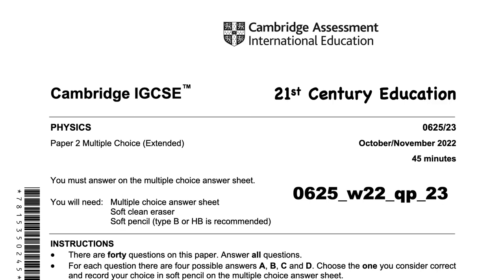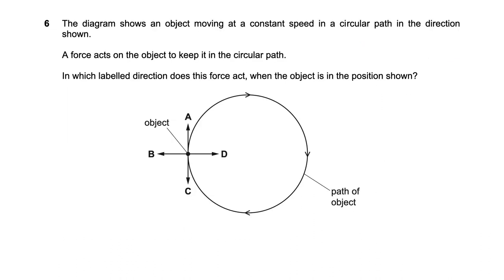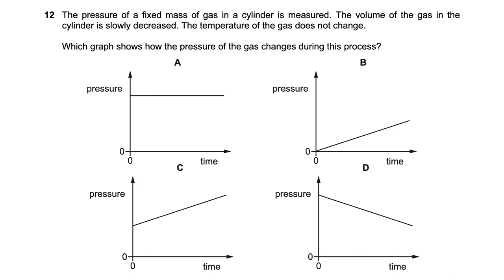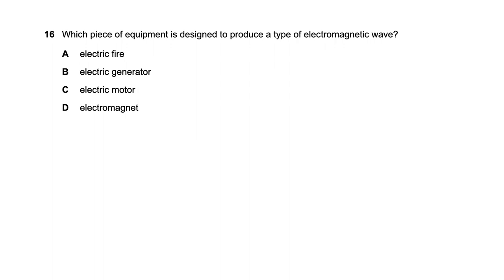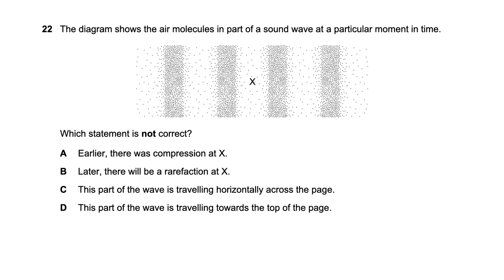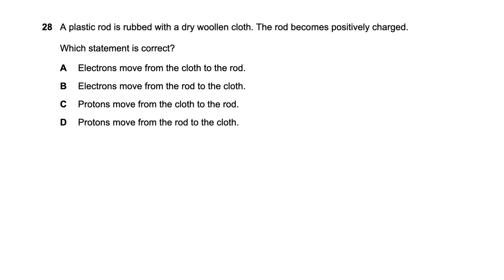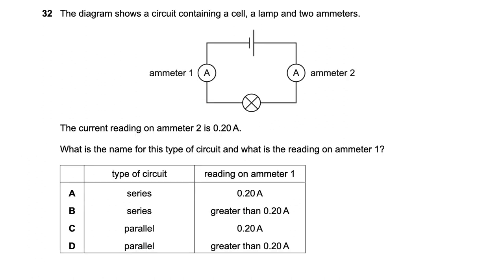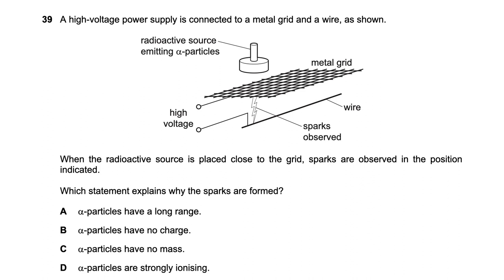0625_w22_qp_23, 0625/43/O/N/22, Paper 2 MCQ (Extended) IGCSE Physics Oct/Nov 23 solved Past paper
Chapters
00:00 Introduction
00:12 1. A wire is approximately 48 cm long and has an approximate diameter of 0.3 mm.
00:53 2. The velocity–time graph for a car is shown. What is the distance travelled by the car in 35 s?
02:30 3. Which property of a body results from the effect of a gravitational field on its mass?
03:04 4. The diagram shows four pieces of laboratory apparatus. Which pieces of apparatus are used to find the density of a liquid?
03:50 5. A metal rod of length 80 cm is pivoted at point O. Its centre of mass is at its mid-point. Four pulley wheels are indicated by the letter P.

06:22 6. The diagram shows an object moving at a constant speed in a circular path in the direction shown. A force acts on the object to keep it in the circular path.

07:06 7. A force F acts on a body of mass m for a time t. During this time, the velocity of the body increases from u to v.
Which equation relates F, m, t, u and v ?

07:40 8. An object falls towards the Earth’s surface.
What happens to the gravitational potential energy and to the kinetic energy of the object?

09:00 9. A skier is pulled up a short straight slope at constant speed by a rope. The tension in the rope is 100 N and there is a combined frictional and air resistance force of 20 N acting on the skier.

10:52 10. In some situations, a force does work.
Which set of conditions increases the quantity of work done by the force?

11:34 11. A measuring cylinder of cross-sectional area 4.0 cm2 contains 224 cm3 of liquid.

13:45 12. The pressure of a fixed mass of gas in a cylinder is measured. The volume of the gas in the
cylinder is slowly decreased.

14:43 13. Which statement about evaporation is correct?

16:50 14. Which change in the design of a liquid-in-glass thermometer makes it more sensitive?

17:46 15. An ice cube of mass 12 g at 0 C absorbs thermal energy from the surroundings at a rate of 3 J / s. The specific latent heat of fusion of ice is 330 J / g.

19:19 16. Which piece of equipment is designed to produce a type of electromagnetic wave?

20:06 17. A passing boat causes a floating object on a lake to bob up and down 18 times in 12s. The wavelength of the wave created by the boat is 48 cm.

21:09 18. Wavefronts are incident on a boundary. What is needed for the wave to refract at the boundary?

22:57 19. A person uses a magnifying glass to look at a stamp. Which ray diagram shows a thin converging lens being used to do this?

24:33 20. The diagram shows an object in front of a plane mirror. At which labelled position is the image of the object formed?

25:09 21. The diagram shows the action of a thin converging lens on two rays of light. The rays are from the top of an object O.
25:38 22. The diagram shows the air molecules in part of a sound wave at a particular moment in time.

27:05 23. The speed of light in a vacuum is 3.0  108 m/s. Which value is closest to the speed of light in air?

27:26 24. A 100 m race is started by firing a gun.
29:13 25. A student is to demagnetise a bar magnet. She tries four different ways.

30:14 26. A student is investigating a resistance wire. She measures the current in a 50 cm length of resistance wire.

31:49 27. A resistor is connected to a cell so that there is a current from the positive terminal of the cell to the negative terminal.

32:53 28. A plastic rod is rubbed with a dry woollen cloth.

33:41 29. Which combination of the current in a resistor and the time for which it is present results in a charge of 240 C passing through the resistor?

34:56 30. Each potential divider is placed in a circuit with a power supply.
Which potential divider makes the potential difference (p.d.) across component Y increase when the light intensity increases?

36:16 31. Two resistors, R1 and R2, are connected in series in a circuit, as shown. The current in the resistors is I0.

38:26 32. The diagram shows a circuit containing a cell, a lamp and two ammeters. The current reading on ammeter 2 is 0.20 A.

39:33 33. The diagram shows how logic gates can be used to monitor the temperature in a refrigerator.

40:27 34.  Four small compasses are placed around a solenoid. Which diagram shows possible new directions of the compass needles?

41:17 35. Which metal is used for the core of a transformer?

41:53 36 The diagram shows a conducting metal rod PQ in the magnetic field between the N pole and the S pole.
43:16 37 A thin metal foil is placed in a vacuum. -particles are fired at the foil and most go straight through.

44:19 38 The table compares -radiation, -radiation and -radiation. Which row is correct?

45:25 39 A high-voltage power supply is connected to a metal grid and a wire, as shown. Which statement explains why the sparks are formed?

46:14 40 A student investigates four different radioactive isotopes.
The background count rate is 36 counts per minute throughout the investigation. The table shows the detector readings at the start and after 8 hours. Which isotope has a half-life of 4 hours?